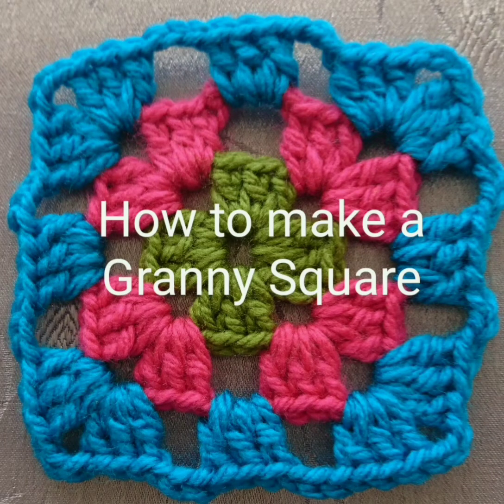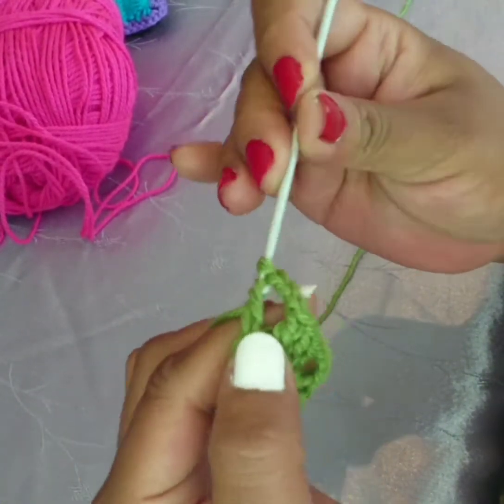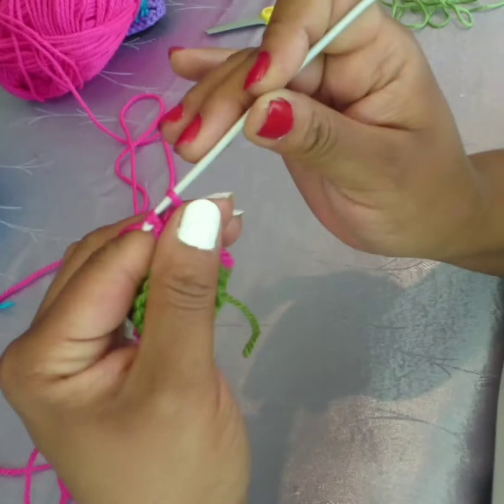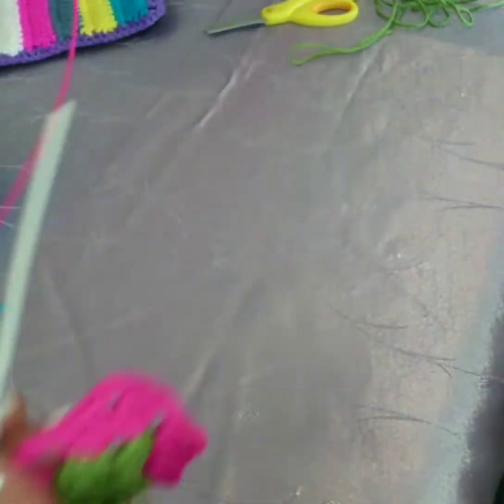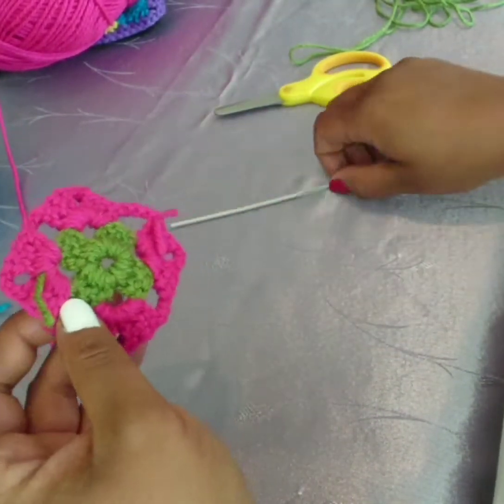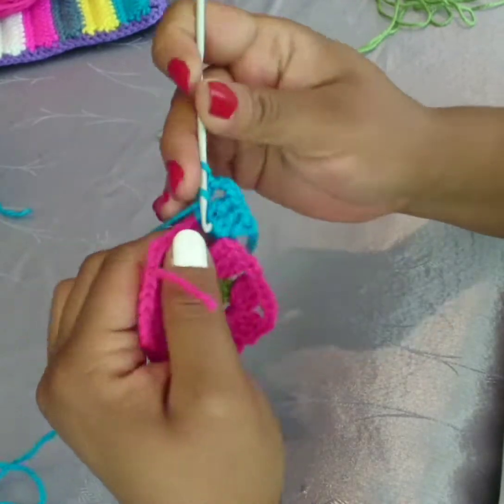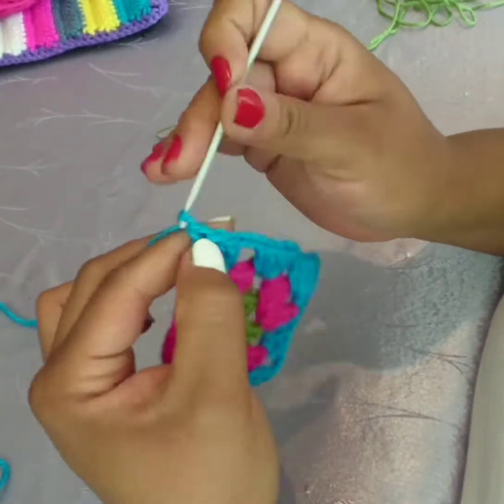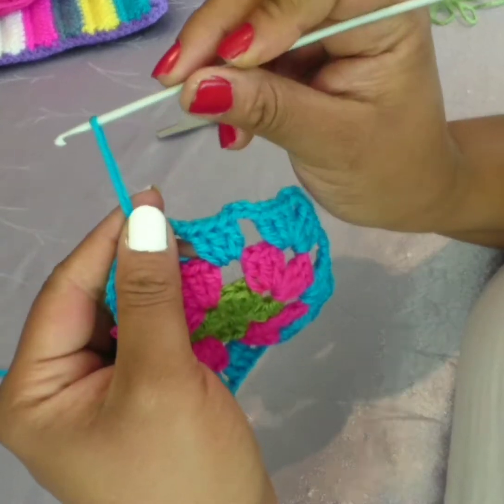Granny Square ⏹️ Tutorial